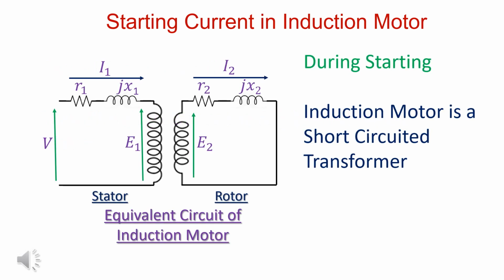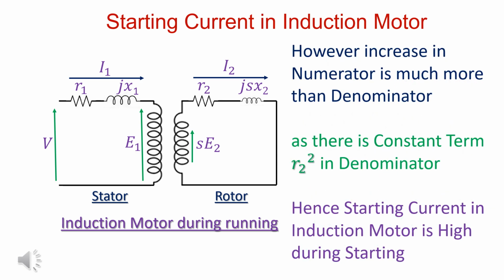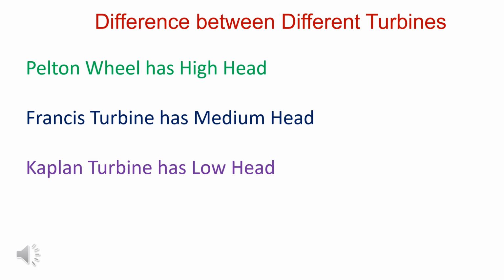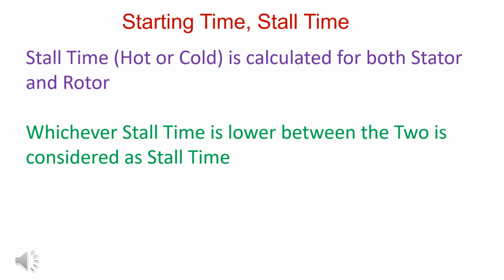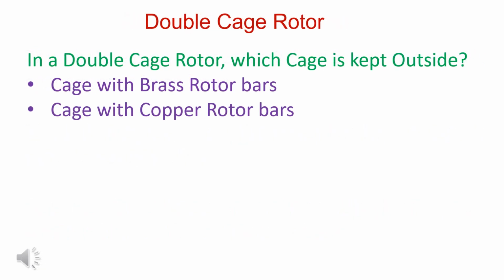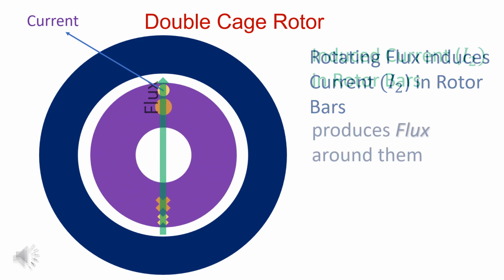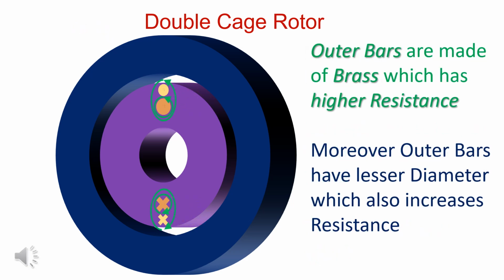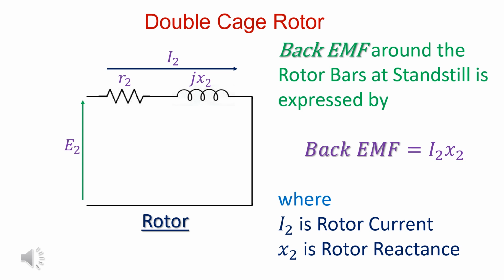Generator Quiz 16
Mainly Induction Motor is covered in the Quiz. Topics covered are
- It is proved Mathematically why Starting Current is High in Induction Motor
- Starting Torque in Induction Motor is low due to low Power Factor of Rotor during Starting
- Difference between Starting Time, Permissible Starting Time, Stall Time (Hot) and Stall Time (Cold)
- Why Starting Torque is High and Starting Current is Low in Double Cage Induction Motor